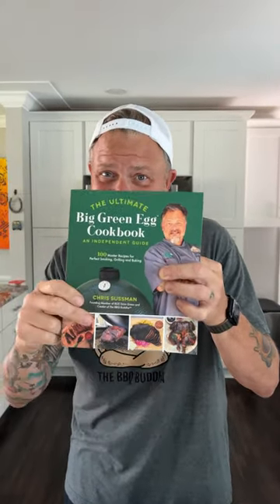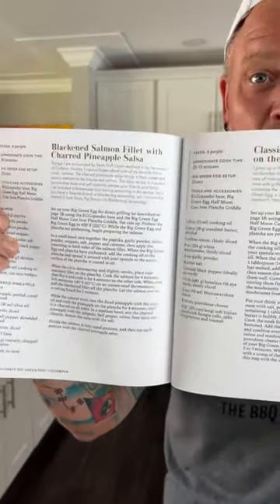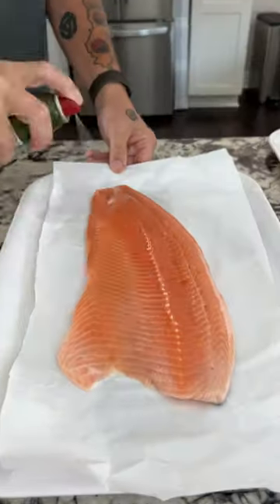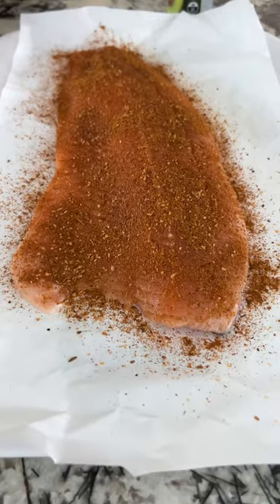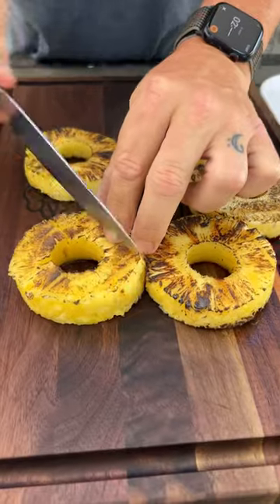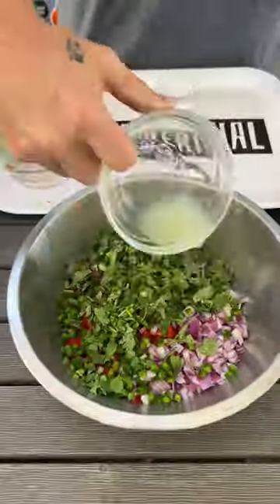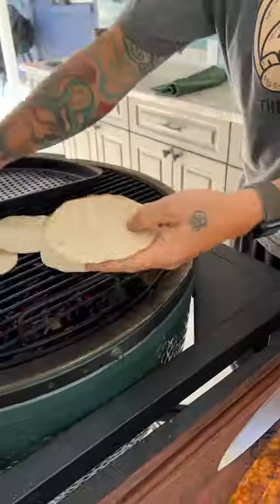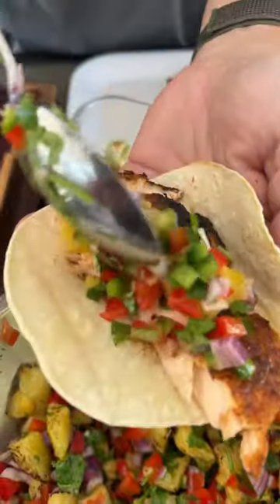Blackened Salmon with charred pineapple salsa tacos on my Big Green Egg!